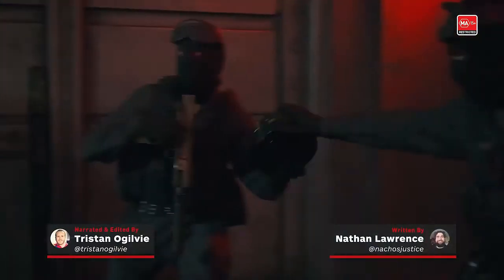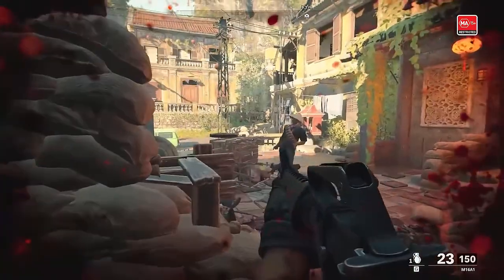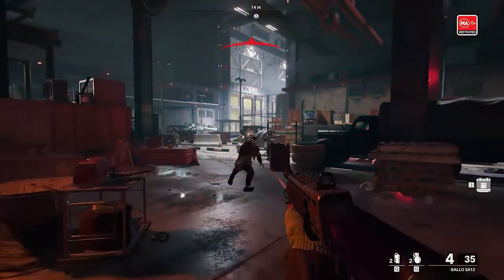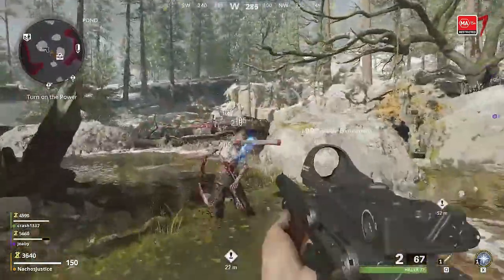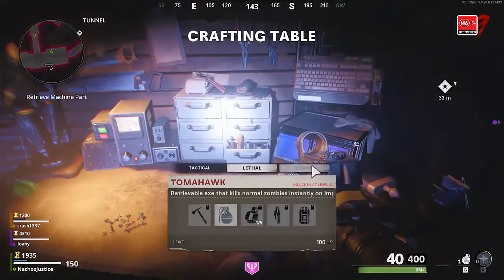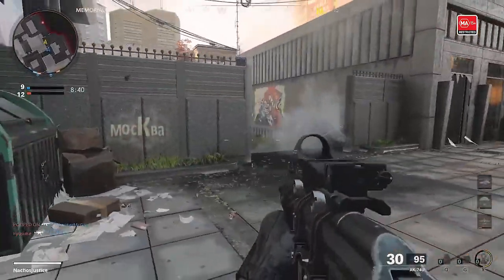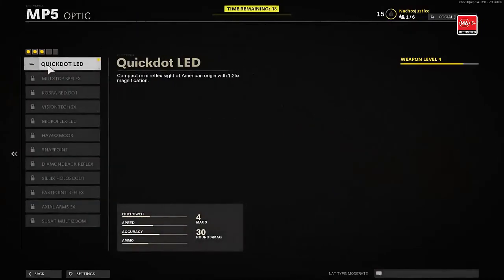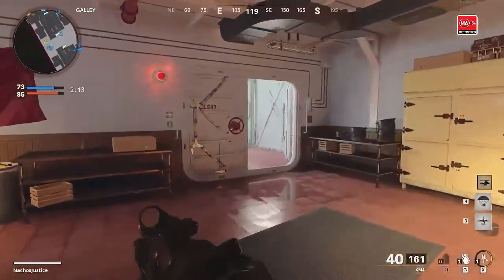Everything You Need to Know About Call of Duty Black Ops Cold War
From campaign to multiplayer to zombies, here's everything you need to know about the latest Call of Duty.